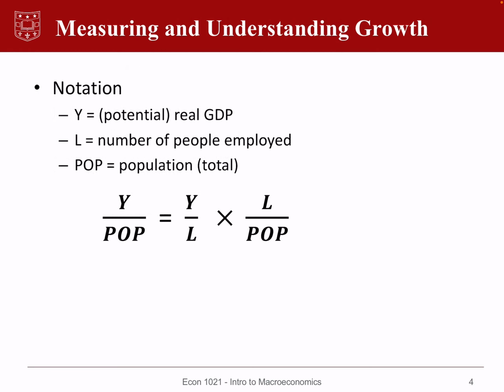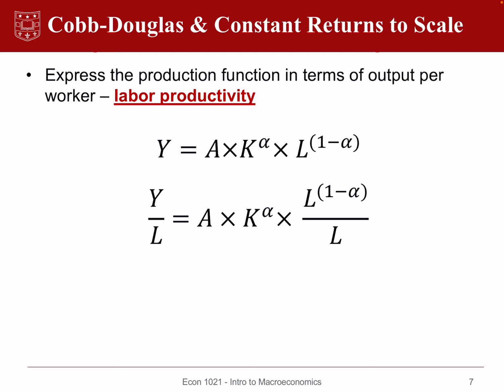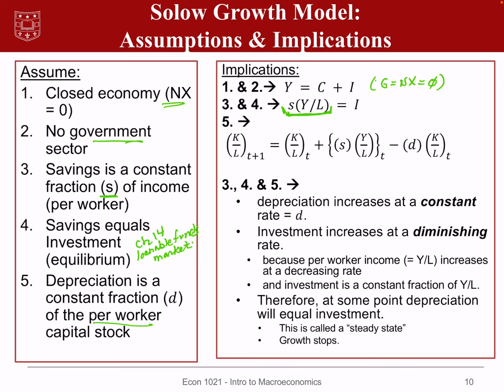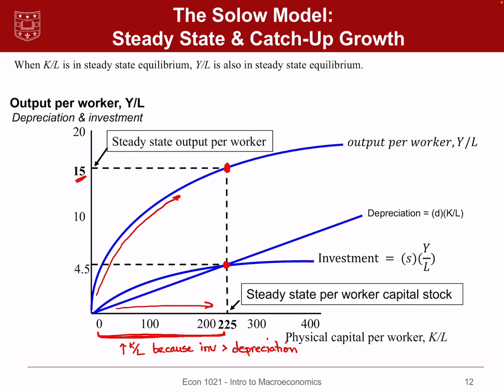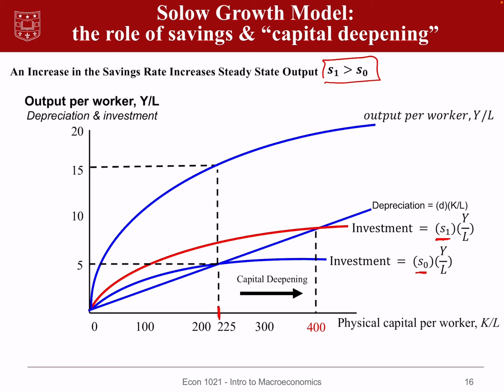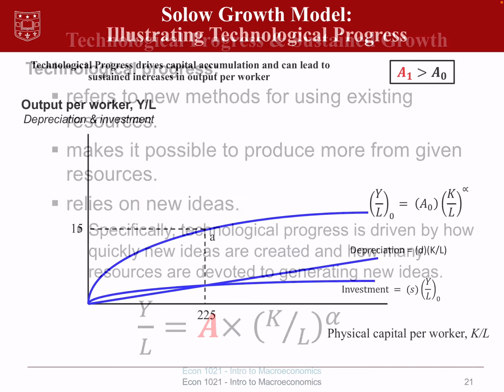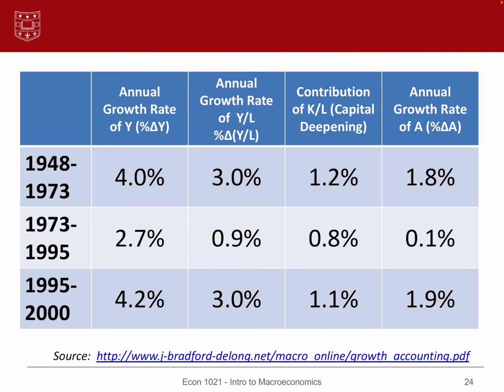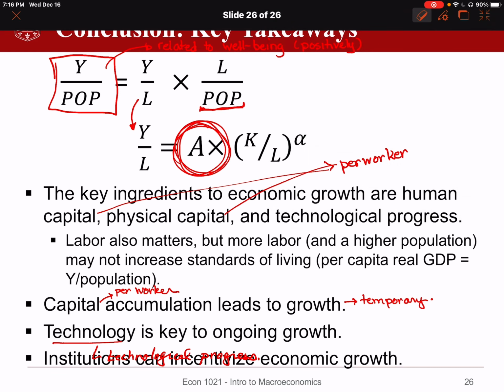Economic Growth-part 2